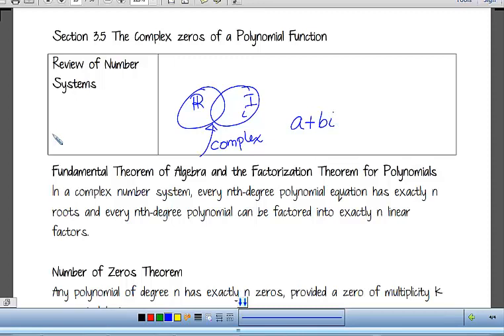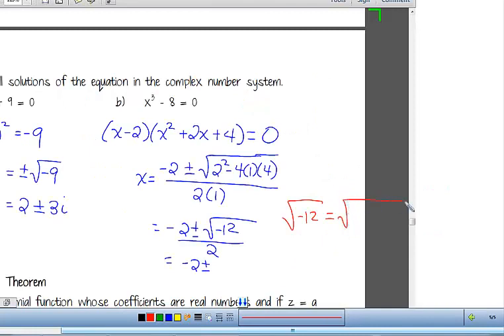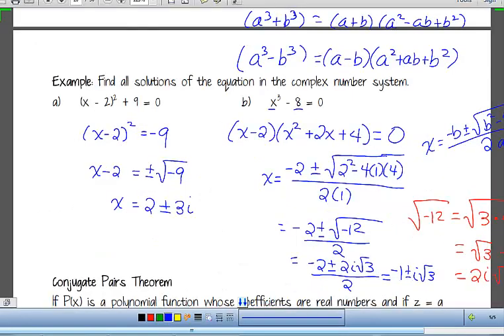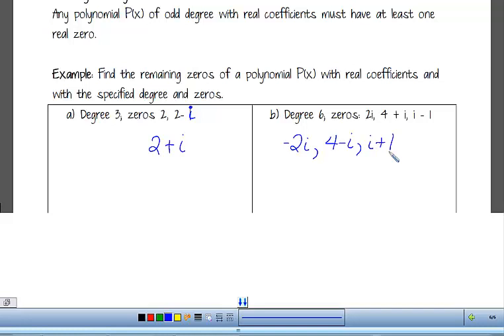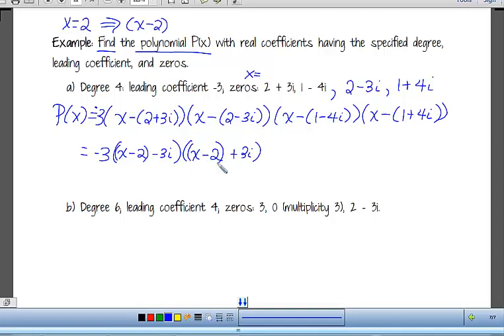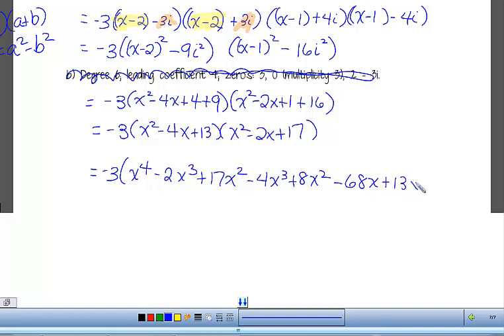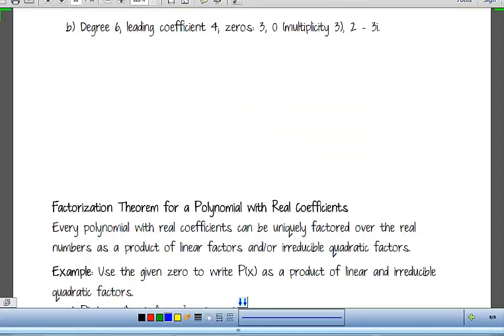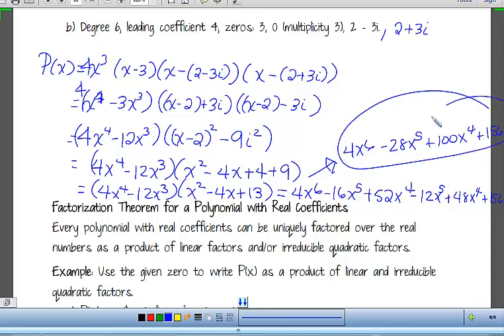Complex Zeros of a Polynomial Function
This video looks at finding the Complex Zeros of a polynomial function.